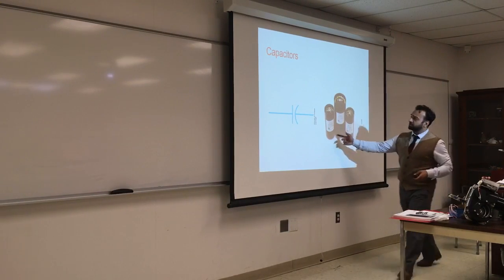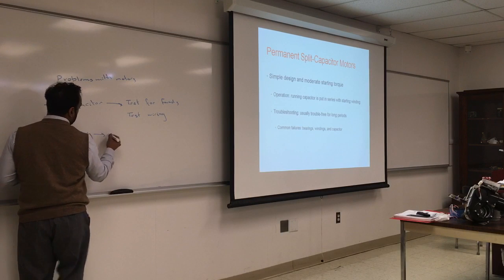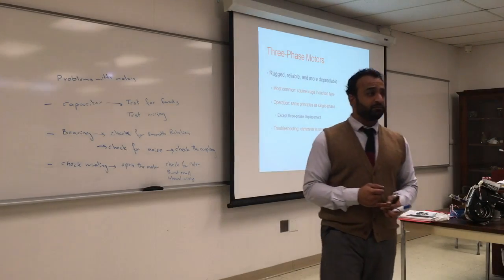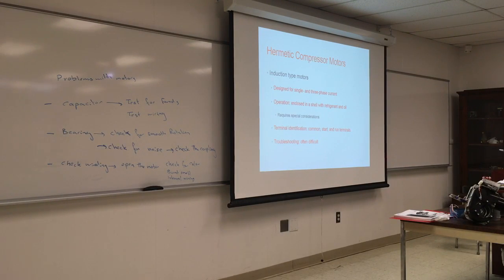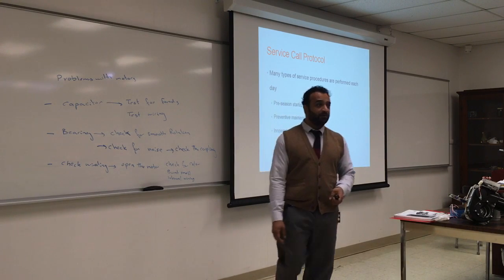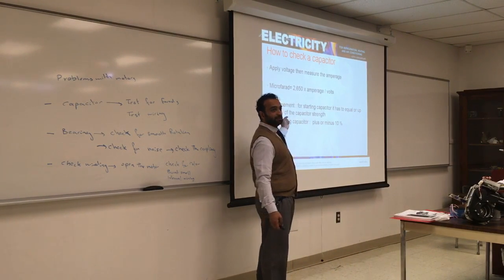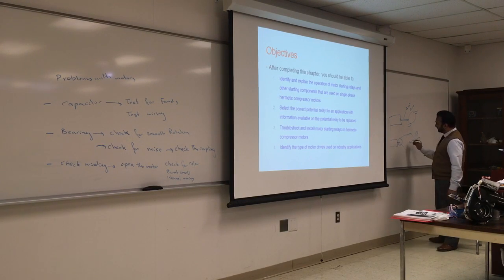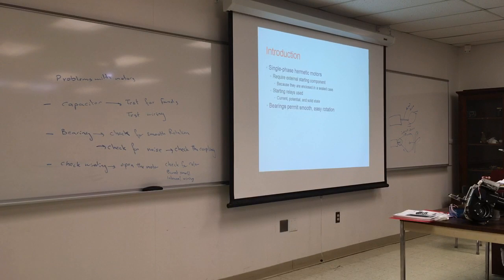EST 100 fa2018 week12 part2